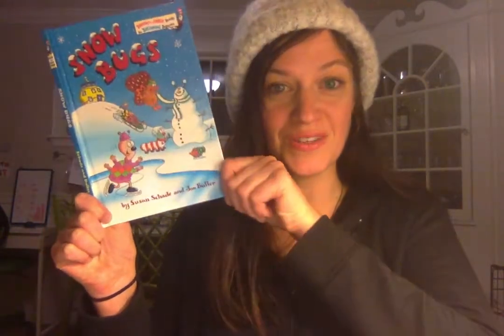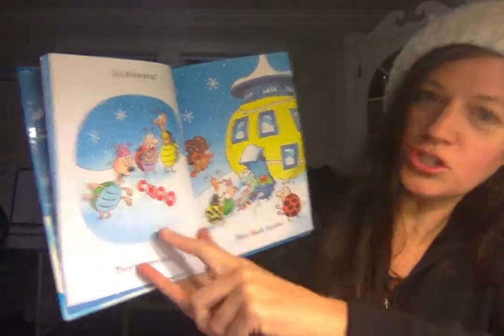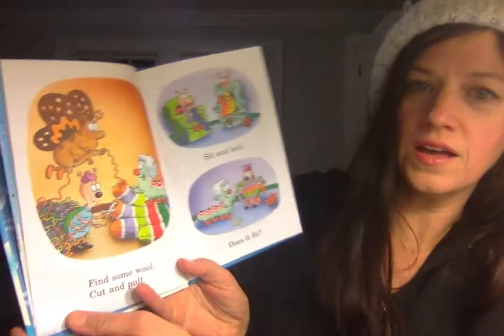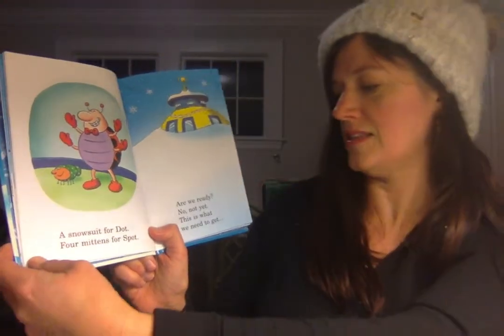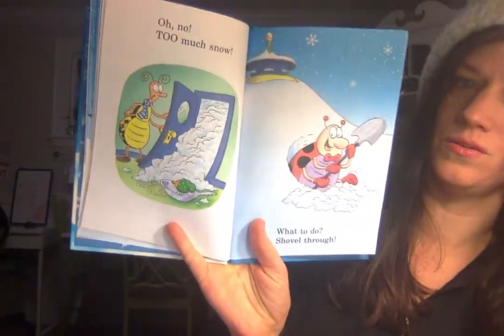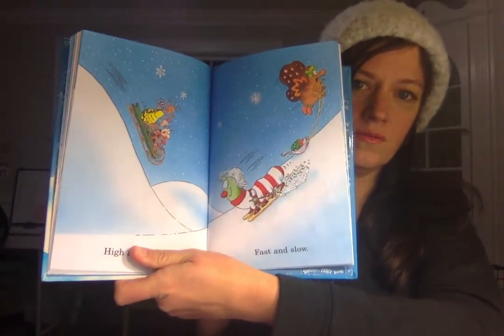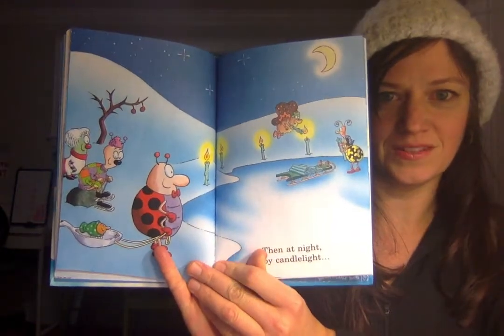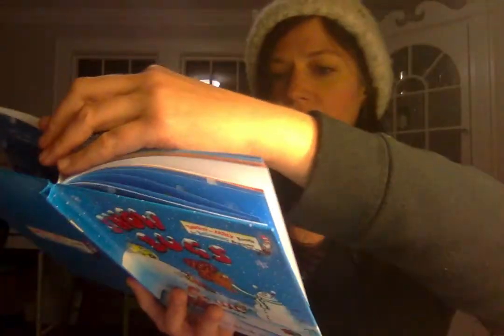Snow Bugs by Schade & Buller, read by Joya from WildEmberStudio.com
Brrrrrrr!! Join Joya from Wild Ember, as she reads "Snow Bugs" by Susan Schade & Jon Buller.